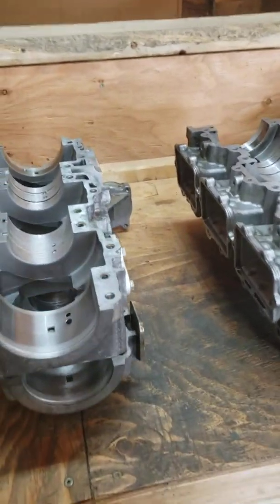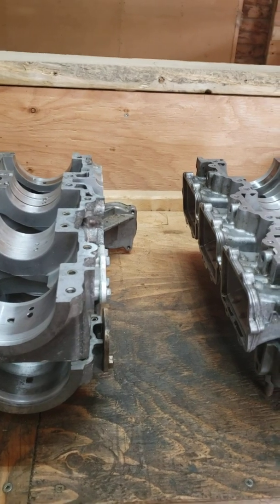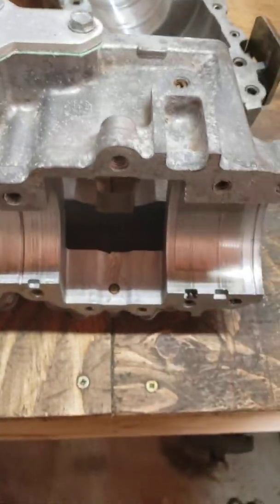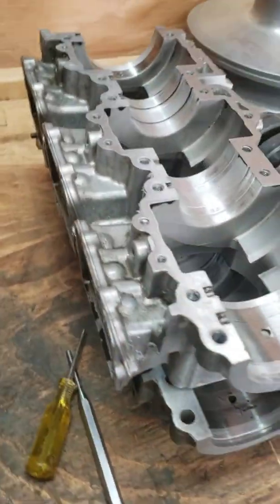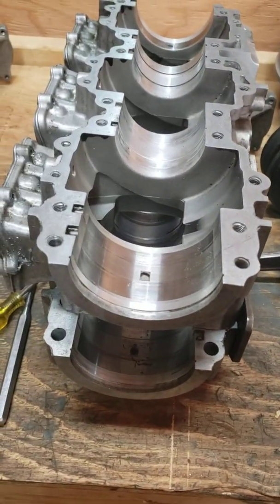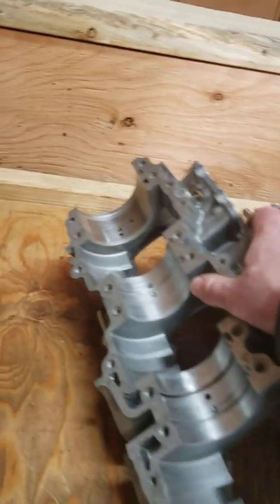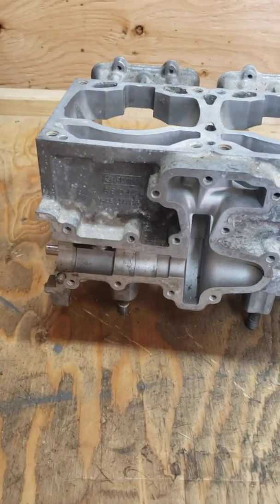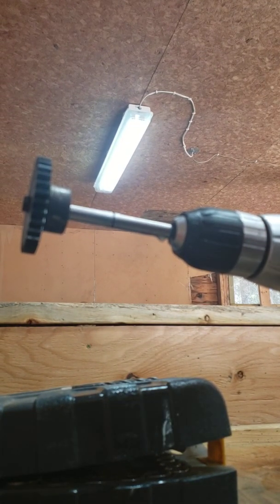Ski-Doo Triple Series - April 23rd - Cranks, Cases, and Oiling.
Answering a question about 600/700/800 triple cranks and bottom end oiling issues.